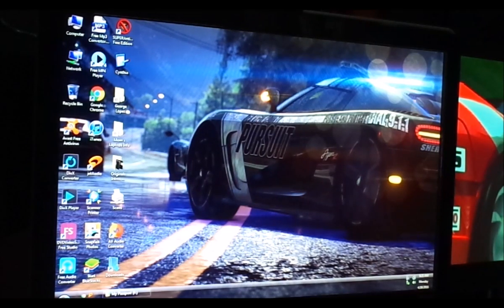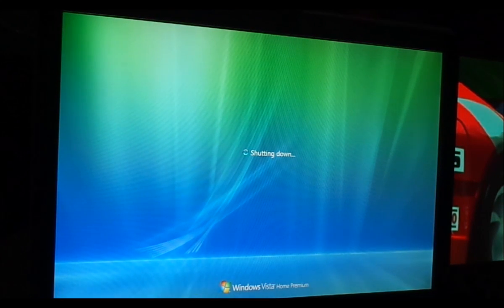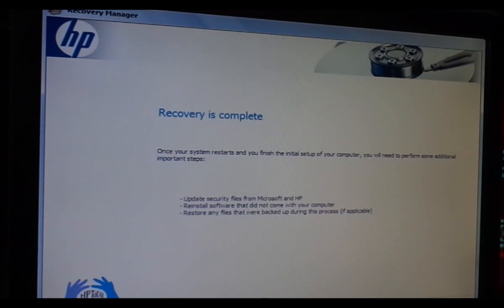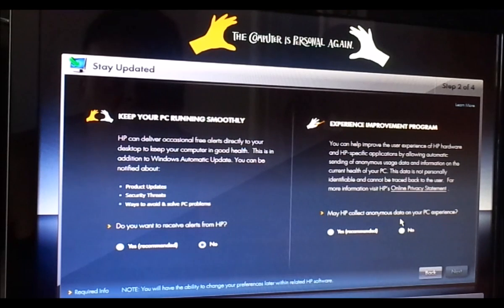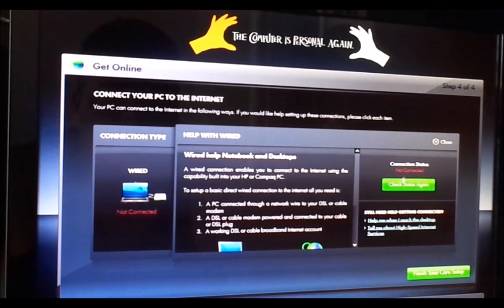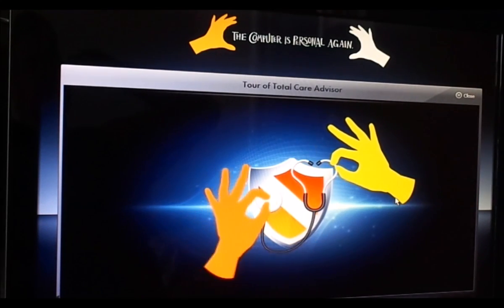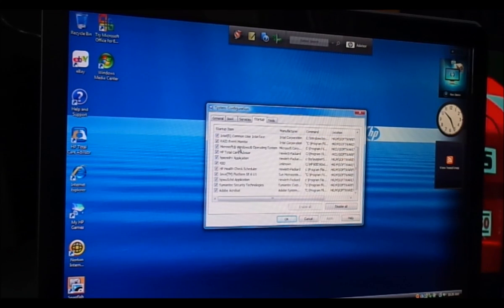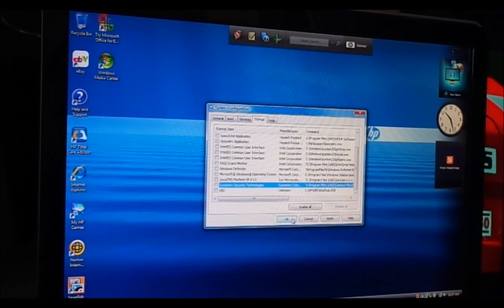How To: Reinstall Windows Vista Operating System Factory Reset